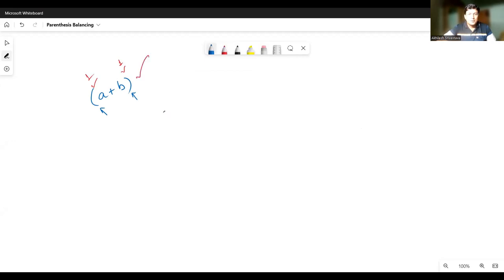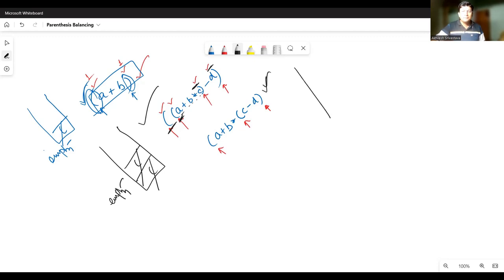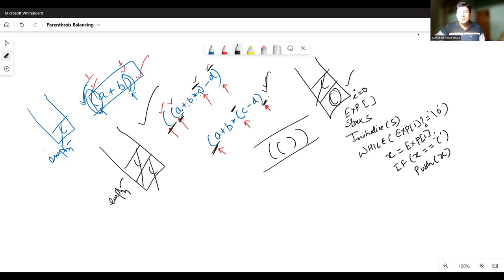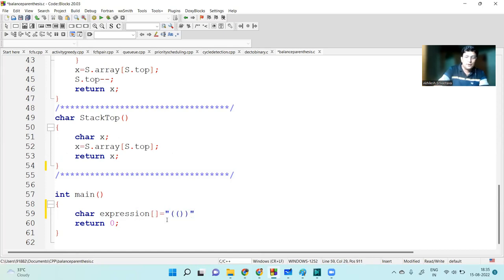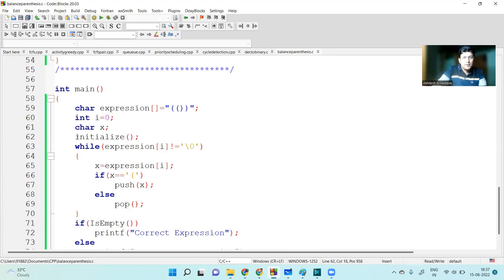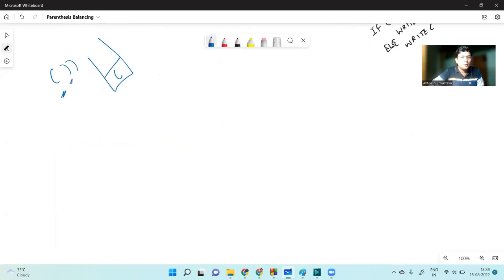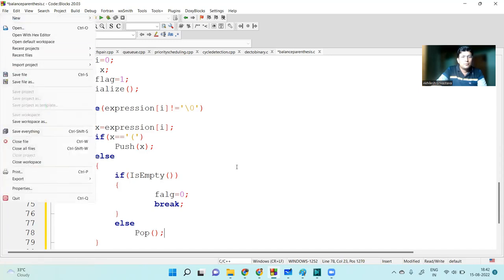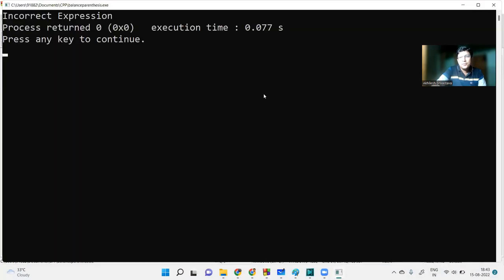Balance Check of Parenthesis - Algorithm and Programming in C